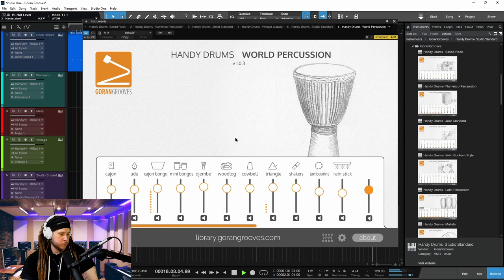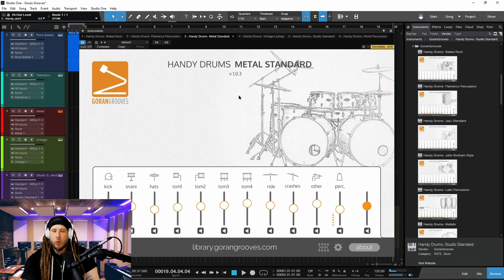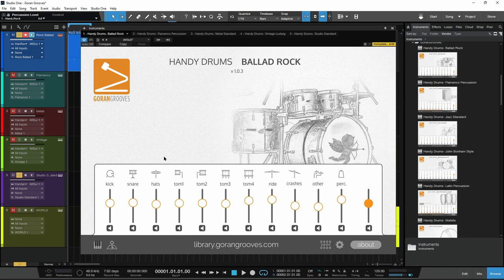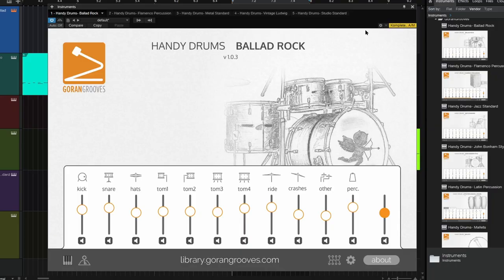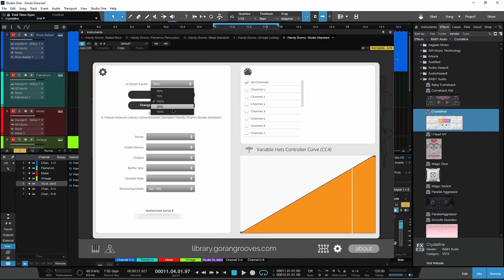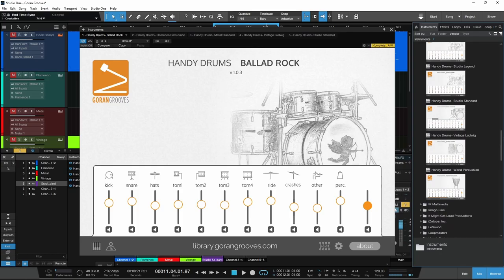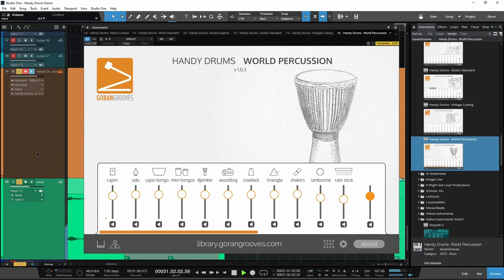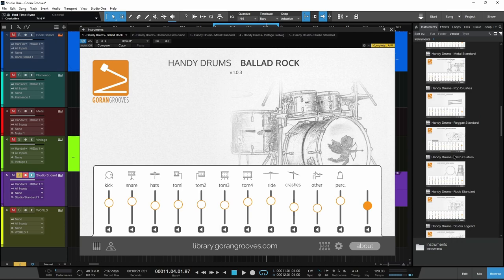GoranGrooves HANDY DRUMS - Professional Drums w/NO MIXING! 🥁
Full review and demo of Goran Grooves HANDY DRUMS. VST, AU, and AAX compatible + standalone virtual instrument drum plugins. Pro Tools AAX support was added with version 1.4.0 in Dec. 2022 👍

GoranGrooves HANDY DRUMS contain production-ready samples and a simple to use interface with a fast workflow.

All the heavy-lifting has been done for you with Handy Drums. These samples will fit right in with your mixes. Throw one on a track, drag in some MIDI, or play in your groove with a MIDI Keyboard or electronic drum kit, and you are basically done! Even the levels and panning have been set properly.

But, if you want to mix further, you can split out the drums using multiple outputs and use any plugins/fx you want on each drum.

Handy Drums come in a variety of flavors - everything from Jazz drums, Rock drums, Metal drums, and even Latin Percussion and World Percussion.

You can buy each version on its own, or grab the whole bundle. This video will demo EVERY currently available HANDY DRUMS plugin.

You can also grab MIDI drum packs from Goran Grooves which will work right out-of-the-box with no need to adjust the Key Map.

Though you can also use other drum MIDI packs because Handy Drums gives you complete control of the Key Map.

And you can play in your MIDI with a MIDI Keyboard or drums pad, or use an electronic drum kit.

If you are looking for a drum virtual instrument that is easy to use, sounds great, and is affordable, then you should check these out.

*Not Pro Tools/AAX compatible as of posting date of video.

** AAX support was added with version 1.4.0

VST and AU compatible, or use standalone (no DAW needed)

All drums are self-contained plugins, no need for Kontakt, or any other sampler.

All drums are from professional session drummer Goran Rista.

▶️CHAPTERS:

0:00 - Intro Demo
0:37 - Handy Drums Overview
2:47 - The Interface
4:22 - MIDI Key Map
6:01 - Variable Hi-Hats
7:35 - Multiple Outputs
9:34 - Settings/Gear
11:00 - Handy Drums BALLAD ROCK Demo
11:41 - Handy Drums FLAMENCO PERCUSSION Demo
12:23 - Handy Drums JAZZ STANDARD Demo
13:05 - Handy Drums JOHN BONHAM STYLE Demo
13:42 - Handy Drums LATIN PERCUSSION & DRUMS Demo
14:17 - Handy Drums MALLETS Demo
14:50 - Handy Drums METAL STANDARD Demo
15:53 - Handy Drums POP BRUSHES Demo
16:26 - Handy Drums REGGAE STANDARD Demo
17:05 - Handy Drums RETRO CUSTOM Demo
17:42 - Handy Drums ROCK STANDARD Demo
18:23 - Handy Drums STUDIO LEGEND Demo
18:54 - Handy Drums STUDIO STANDARD Demo
19:38 - Handy Drums VINTAGE LUDWIG Demo
20:24 - Handy Drums WORLD PERCUSSION Demo
21:35 - Final Thoughts

▶Our Links